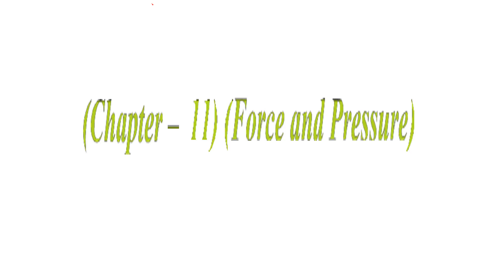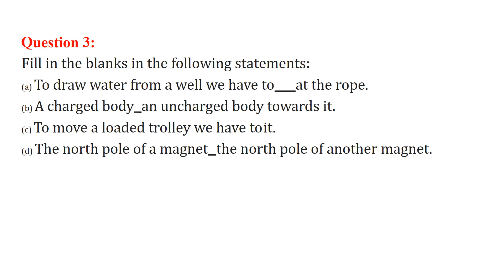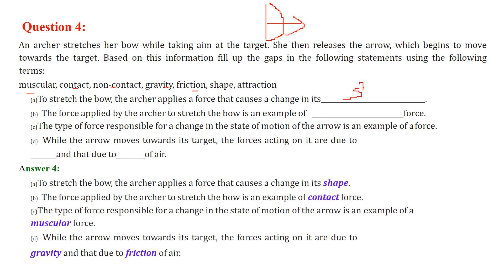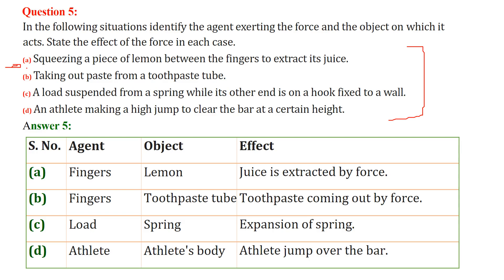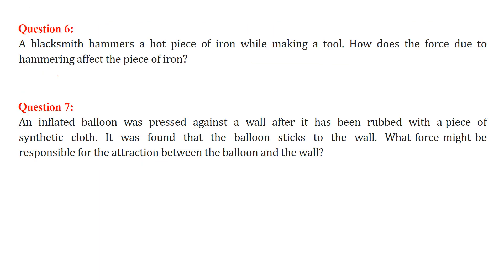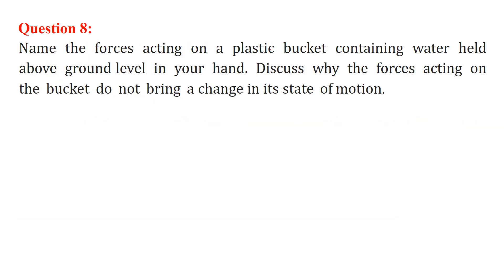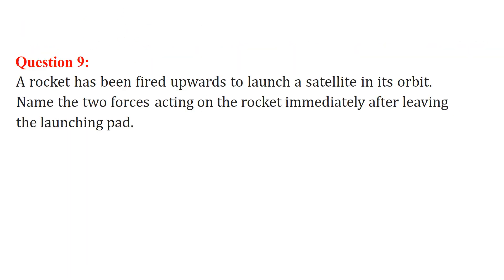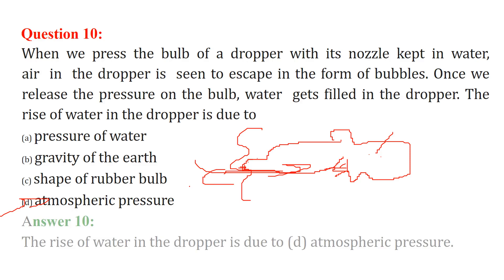Force and Pressure CLASS 8 SCIENCE NCERT SOLUTIONS CHAPTER 11